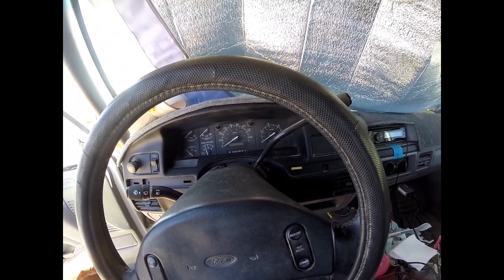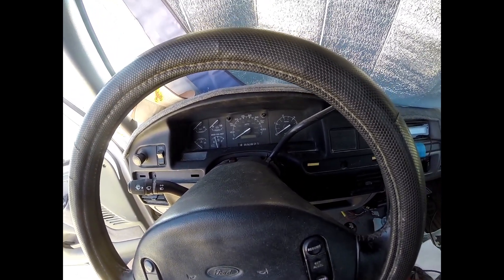7.3L Powerstroke Diesel Engine Problem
The 7.3L Powerstroke diesel in our 1997 F250 won't run.  Kinda starts but dies.  The DTC code said the Camshaft Position Sensor had failed.  A replacement resolved the DTC code but the problem remains.  Maybe someone can give me some clues where to start looking for the source of the problem.